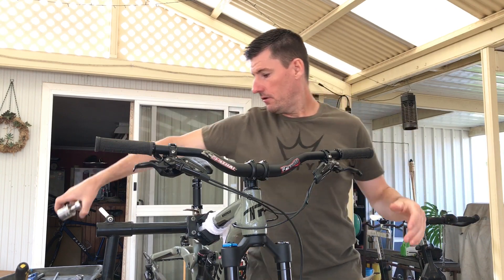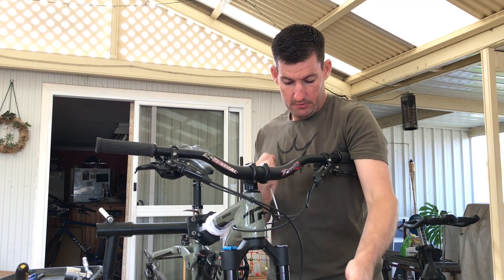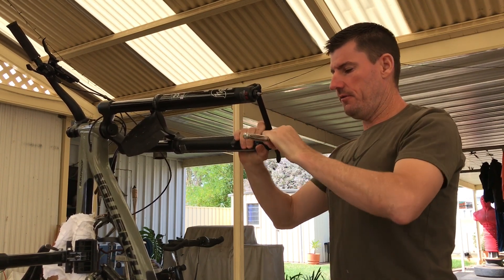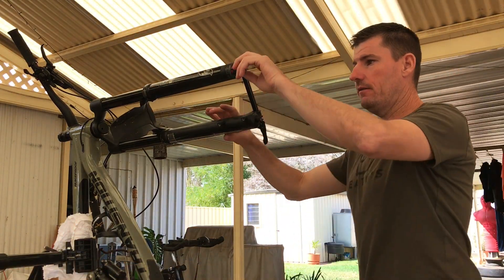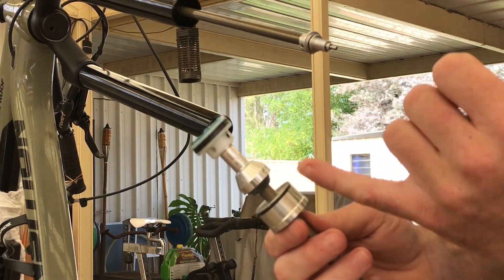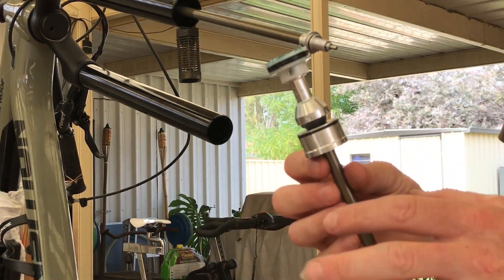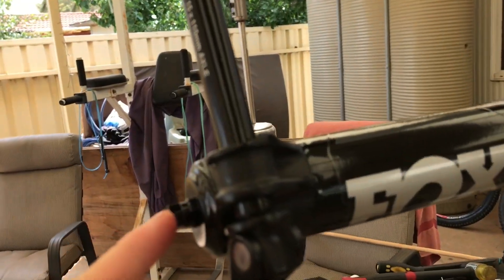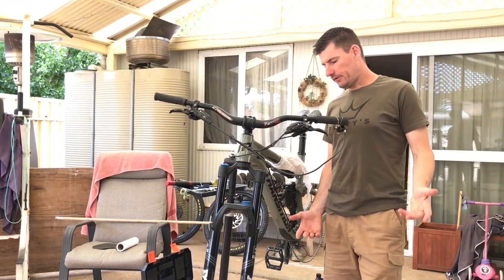2019 Fox 36 Air Spring Basic Service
Heres a basic service on the 2019 Fox 36 focusing on the air spring and lowers. I didn't clean the internals of the lowers as these forks have just come back from Sola Sports where they received a full overhaul and have been out for 1 ride